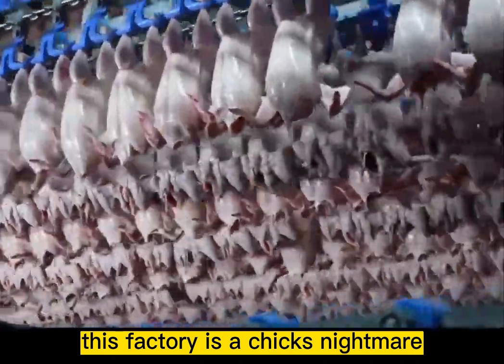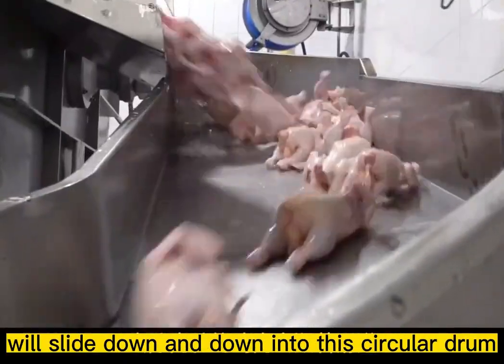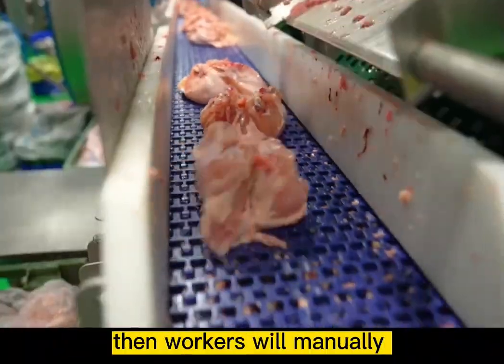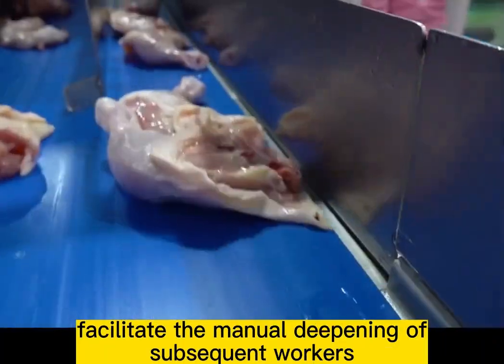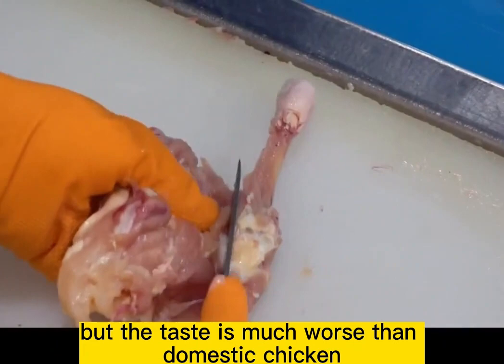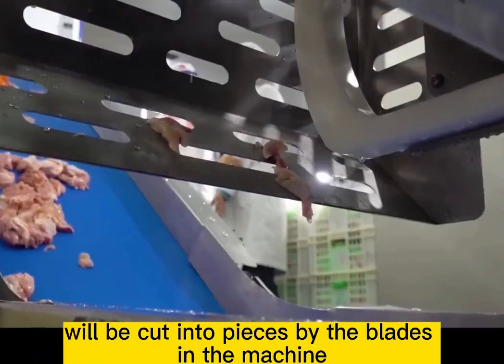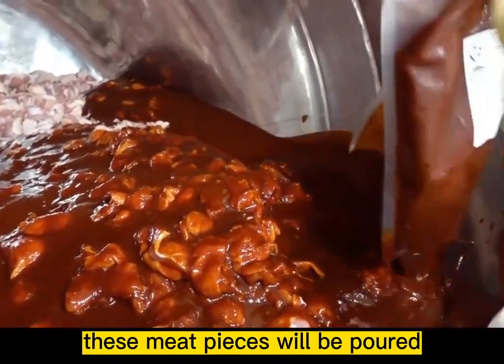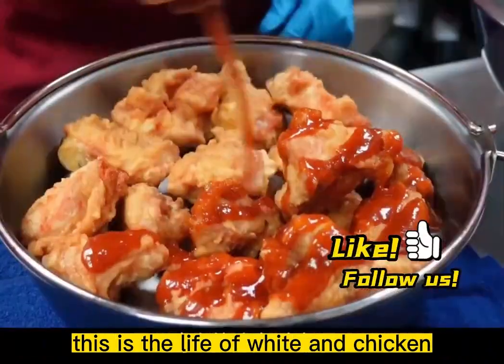The Real Scene of the Chicken Slaughter Line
This chicken slaughter factory can slaughter 80,000 chickens every day!